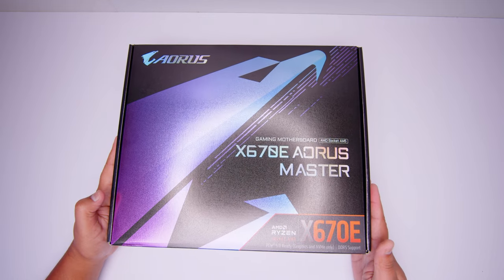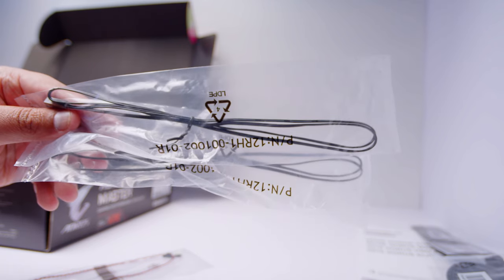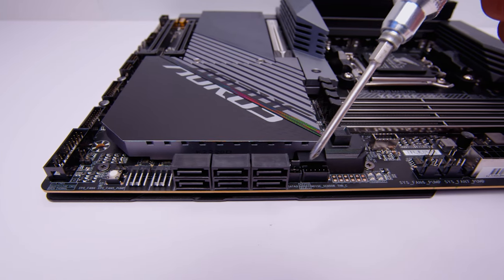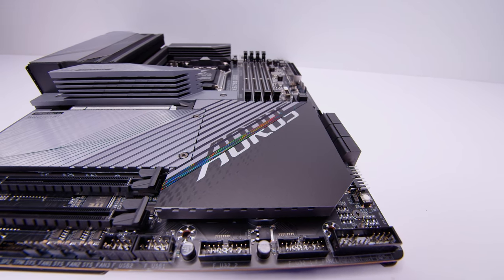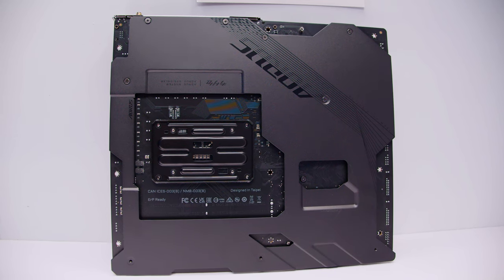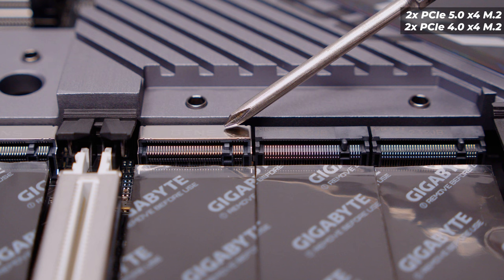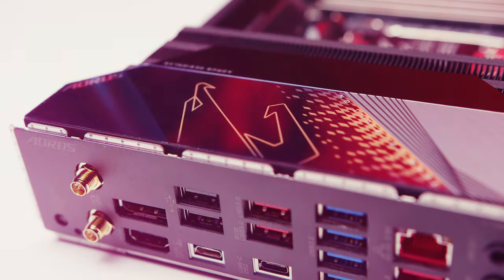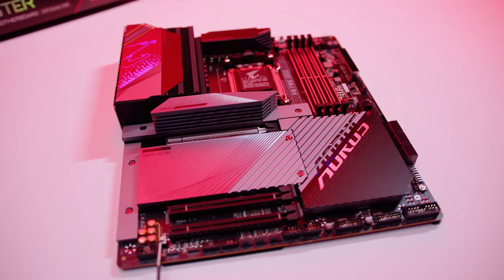AM5 is HERE! – Gigabyte X670E AORUS Master First Look & Overview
As we get more info on pricing we'll add it to the description and pinned comment for this video :)

US Pricing is $499
AU Pricing is $899

Chapters
0:00 - X670 is HERE!
1:03 - Whats in YA BOX!
2:41 - Overview
8:45 - Mini Cinematic Mode
9:40 - Pricing & Availability
11:27 - YouTube is BROKEN! Lets fix it!